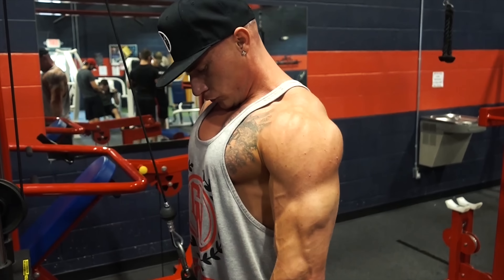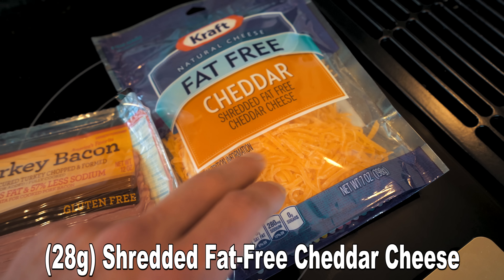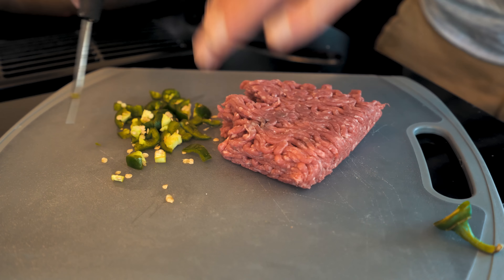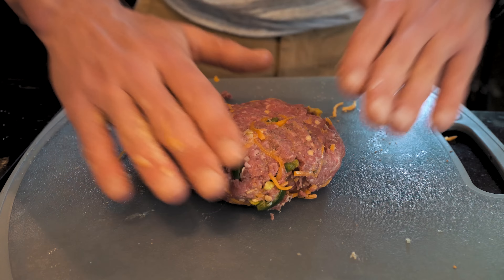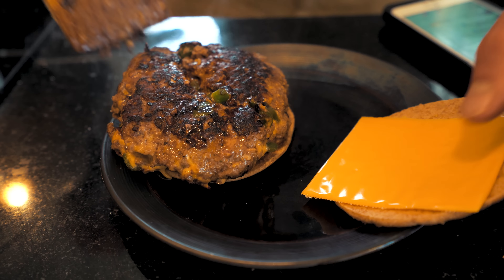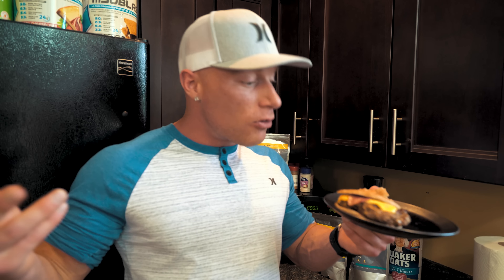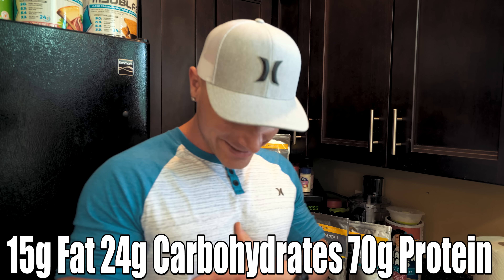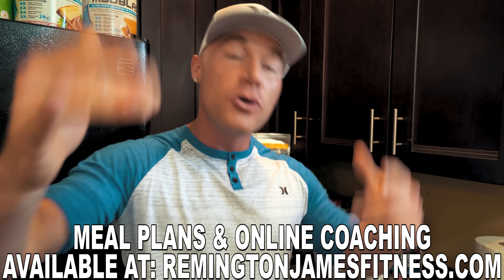Healthy Bodybuilding Bacon Cheeseburger Recipe | Double Seal Approved